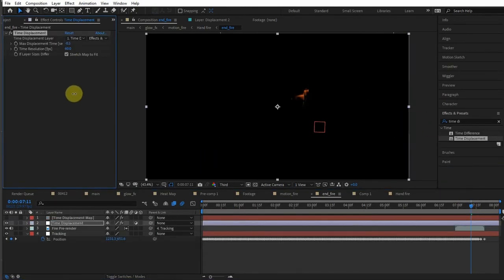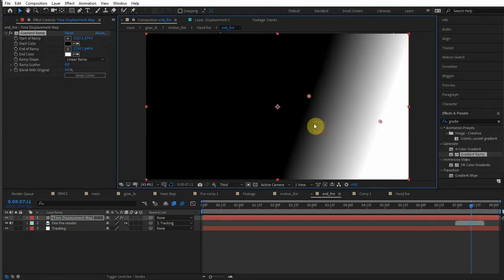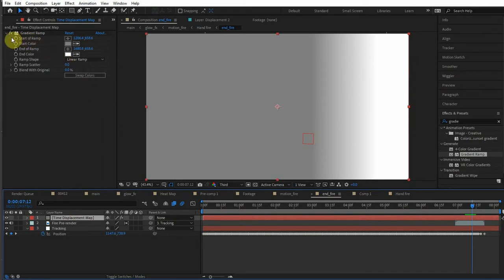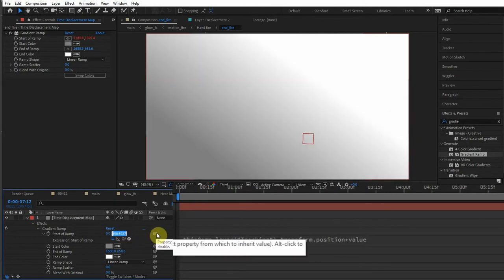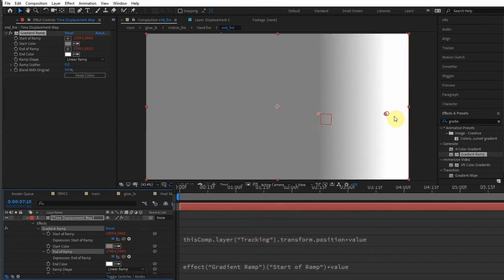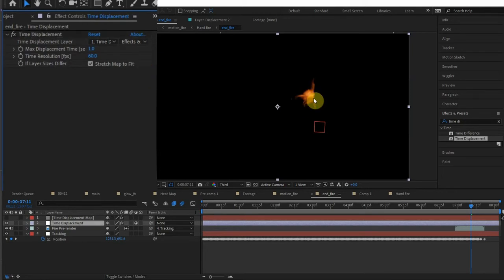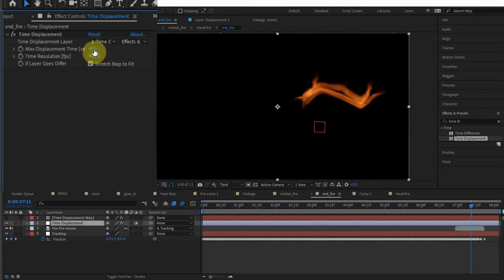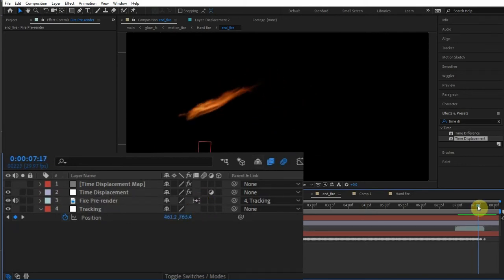MOTION FIRE: Fire Response To Fast Motions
Add this PLAYLIST to your bookmarks for easy access.